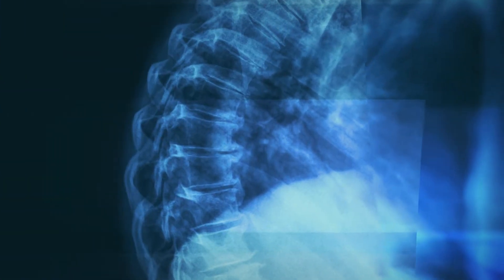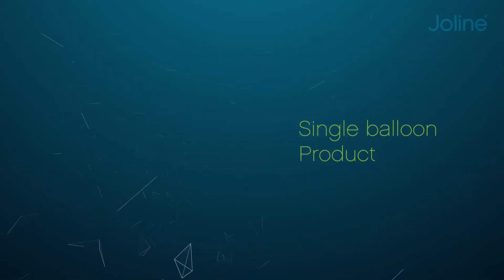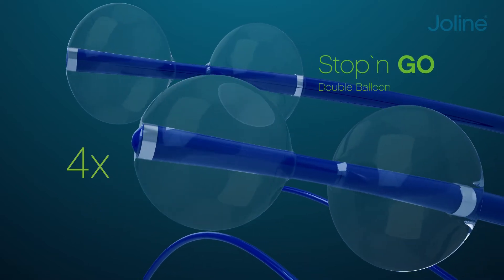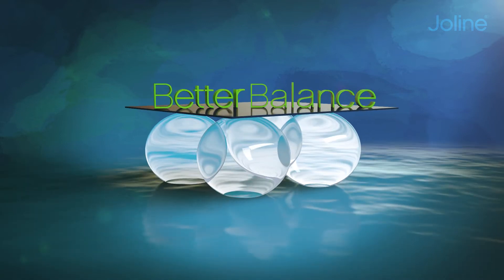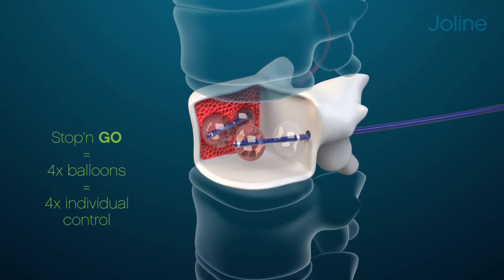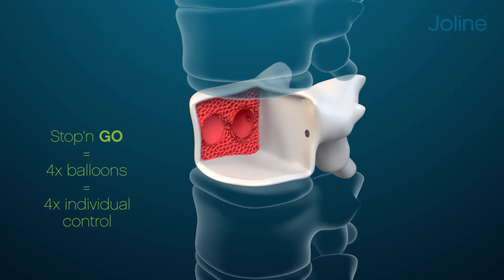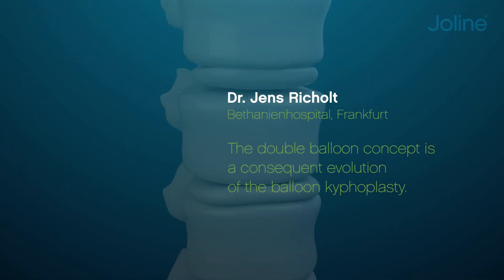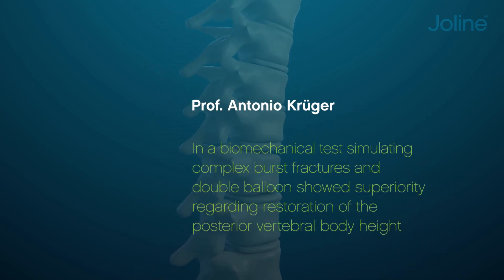Nuvasive Joline AVP6